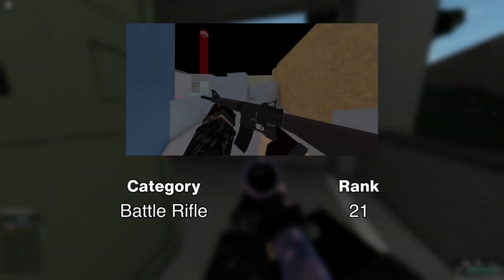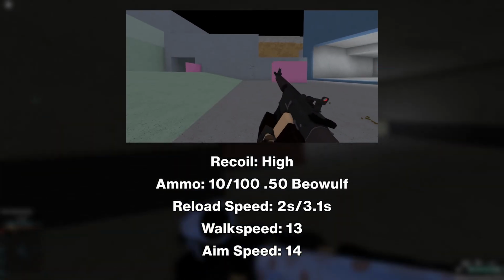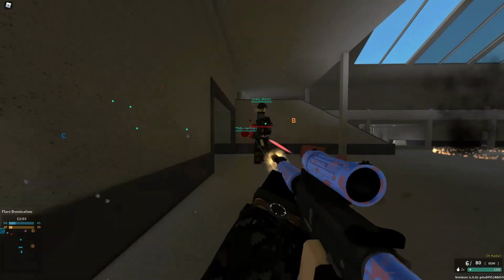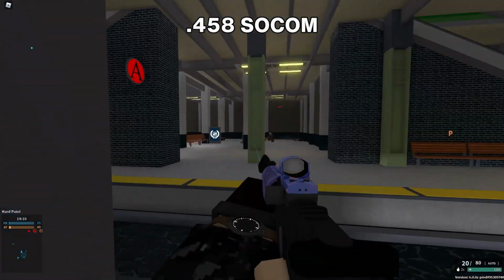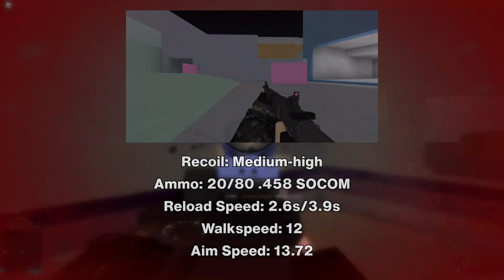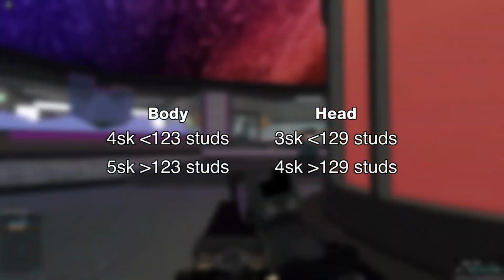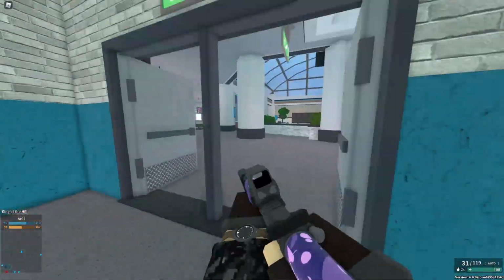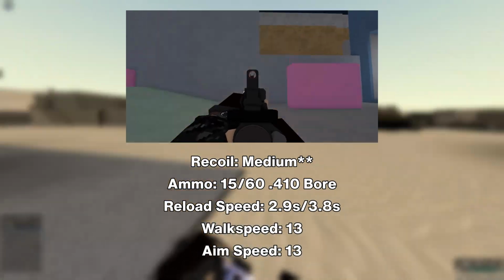Beowulf ECR - Phantom Forces Weapon Spotlight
I put the big bullets into the AR15.
Phantom Forces Weapon Spotlight aims to provide an informative look into the weapons of Phantom Forces.

Metropolitan Edge - 25th Ward: The Silver Case OST (Akira Yamaoka)